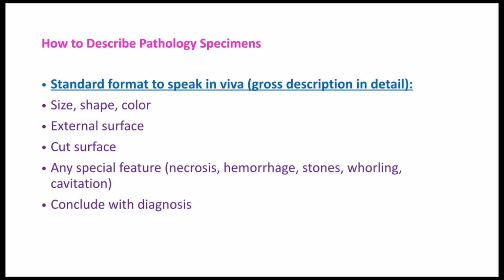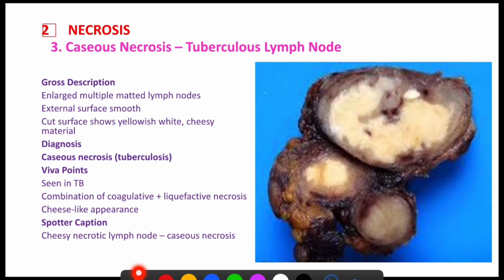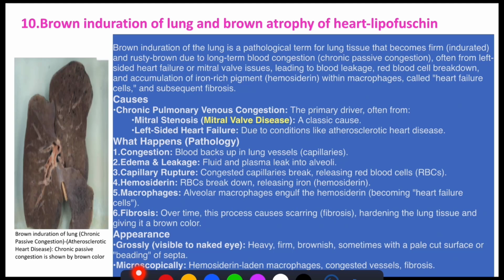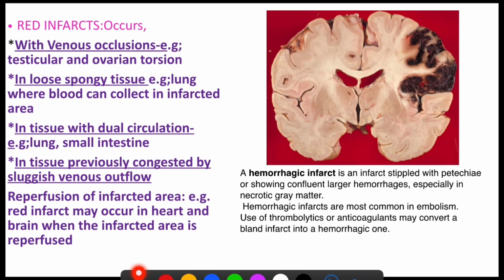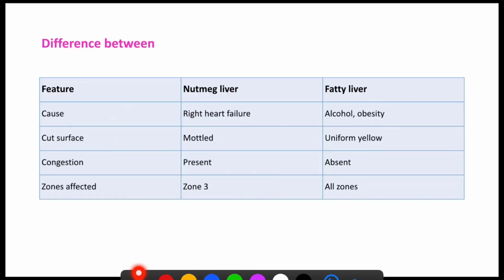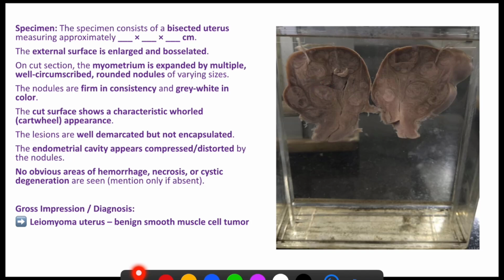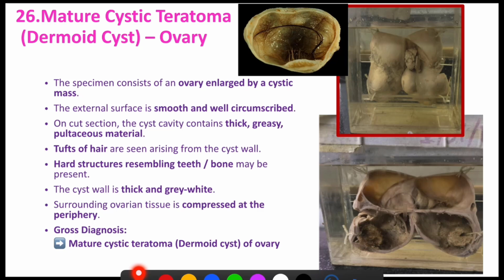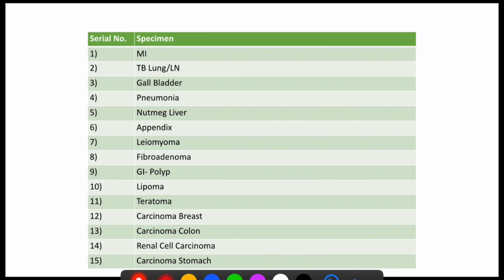2nd MBBS Pathology Practical | General Pathology Gross Specimens with Description Viva & Exam Guide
This video is a complete practical exam guide for 2nd MBBS Pathology – General Pathology Gross Specimens.

📌 In this video you will learn:

Standard approach to gross specimen description

How to start, describe and conclude in practical viva

Common general pathology gross specimens

Key gross features examiners expect

Scoring points for university practical exams

🎯 Specially designed for 2nd MBBS UG students appearing for:

Practical examinations

Viva voce

Internal assessments

📚 Content is Robbins-based, exam-oriented and student friendly.

🧠 Only learning. No distraction. Pure pathology.